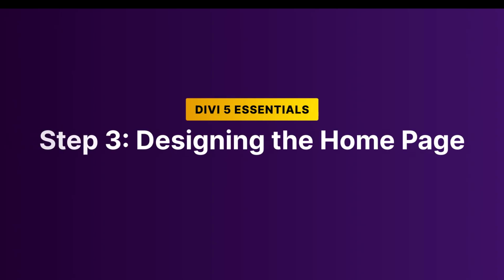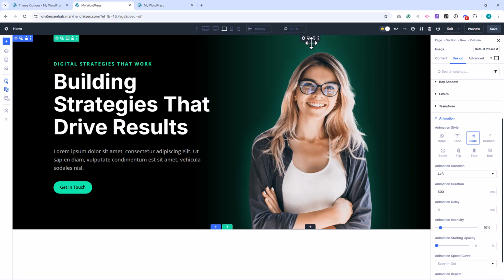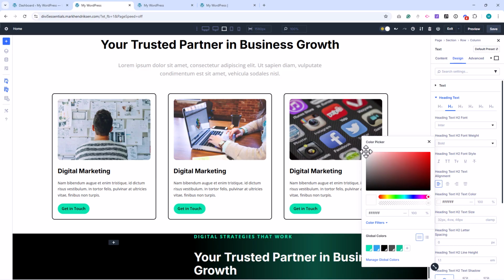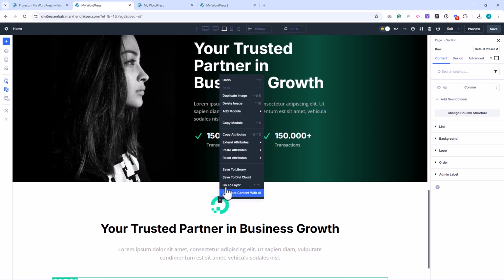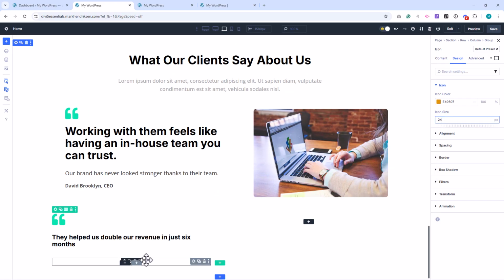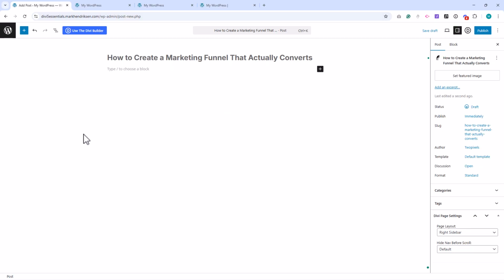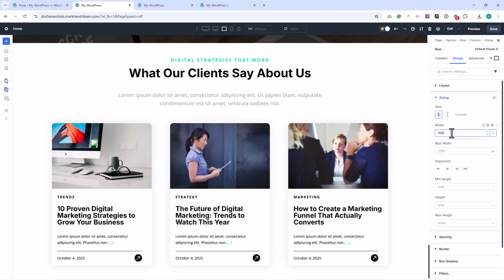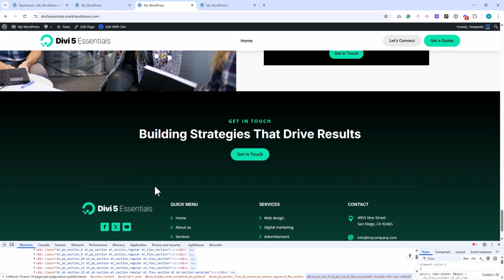Step 3: Designing the Home Page in Divi 5 | Full Tutorial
We’ll design the complete homepage for our project, including layout, styling, animations, and a sticky header.